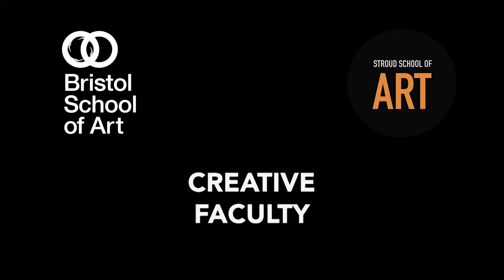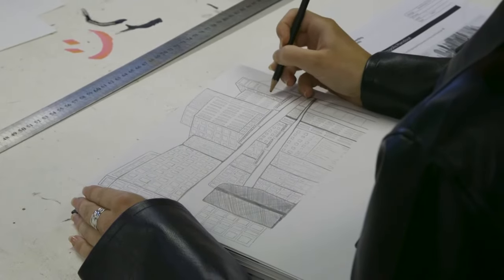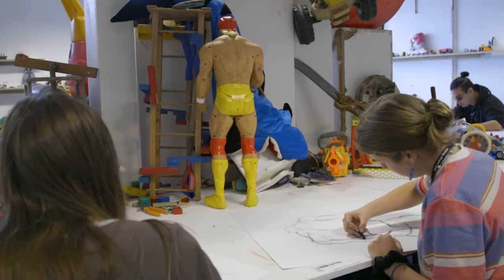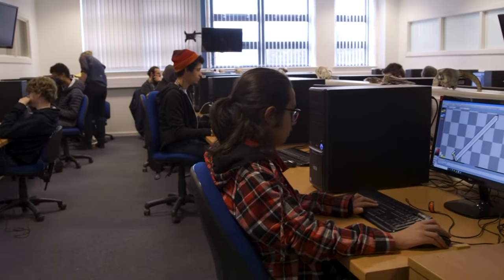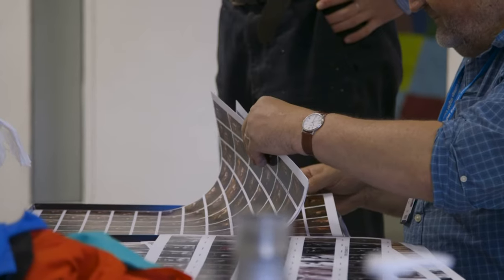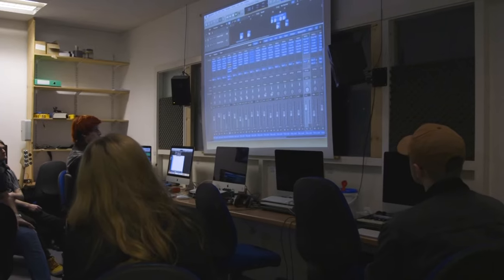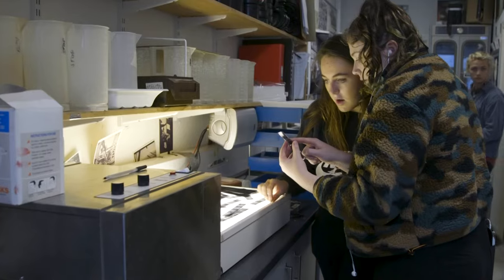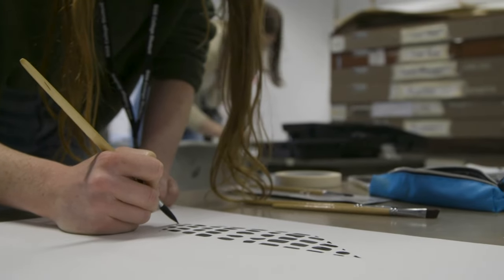Creative Faculty Overview (BSA) @ SGS College